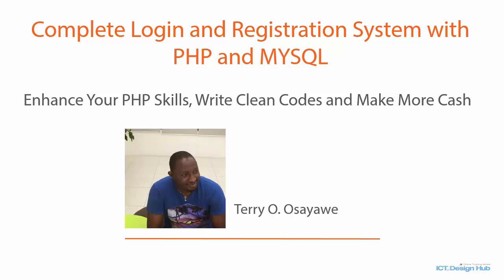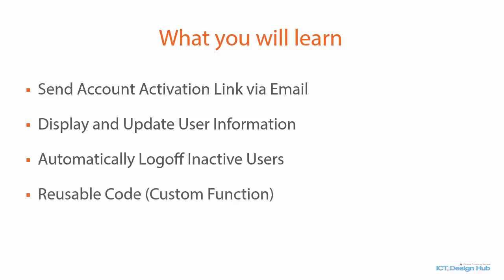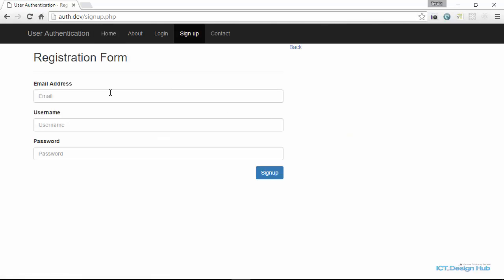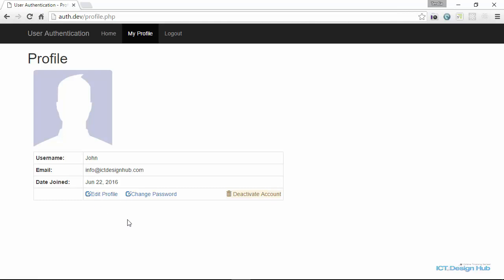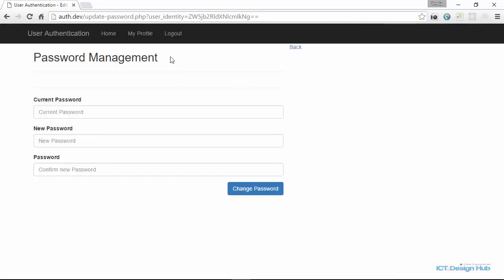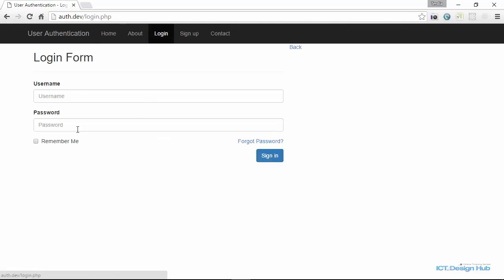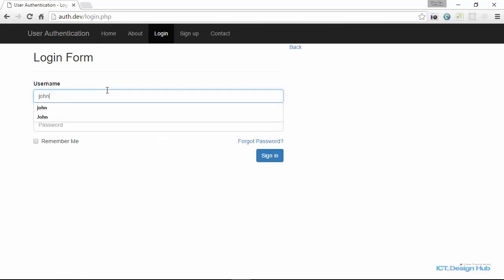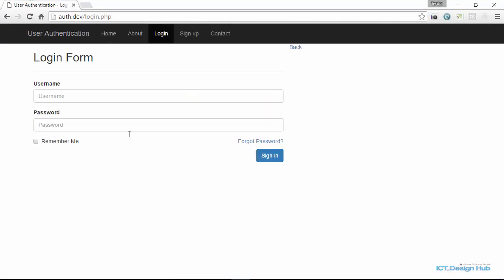Complete PHP and MySQL Registration and Login System With Email Activation (DEMO)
Introducing the most comprehensive and up-to-date PHP Registration and Login System online course! Gain an indispensable skill set for any PHP web developer by mastering the art of creating secure registration and login systems.

Our meticulously designed course will walk you through developing a robust PHP login and registration system using MySQL Database. In addition, we ensure your learning experience is enriched with quizzes, assignments, and additional resources throughout the course, testing your knowledge at every step.

With our guidance, you'll go beyond merely writing PHP login and registration scripts and learn how to construct and secure an entire PHP web application piece by piece.

Key Features of this Course:

Account Activation: Implement PHPMailer library for email-based account activation.

Remember Me Functionality: Enable user-friendly "Remember me" options for your PHP applications.

Secure Password Hashing: Utilize PHP's hash algorithm for robust password protection.

Password Recovery: Develop a reliable PHP email-based password reset system.

CSRF Attack Protection: Safeguard your PHP applications with unique, secure token generation.

Custom PHP Functions: Learn and implement a multitude of custom PHP functions.

Change Password: Enable seamless password updates in PHP.

Deactivate Accounts: Add account deactivation functionality to your PHP applications.

Automate Tasks: Use Cron Jobs in PHP for efficient task automation.

Block Bots and Spammers: Integrate reCAPTCHA to protect your site from bots and spammers.

Constant Updates: Benefit from ongoing updates based on genuine student requests.

Upon completing this step-by-step PHP Login and Registration System course, you'll possess valuable and practical skills, propelling you towards becoming a web developer or giving you an edge in your current job.

Here's what our students are saying:

"After spending countless hours searching for a course or tutorial and purchasing two other courses that, quite frankly, were deep disappointments, I am glad I didn't give up and found this course. Within a few hours, I created a basic login system for a website I'm launching for our department. I appreciated the fact that the content had been recently updated. As someone with little to no experience in coding PHP, the course was easy to understand and follow. I also appreciated the simplicity of the code, so troubleshooting was easy. I am thrilled with this course." - Rosa Davis.

"The course is very well structured and clear to understand and learn. The instructor is extremely knowledgeable and helpful. He even troubleshooted my code. Gladly recommend this course and the instructor." - Saroj Thapa.

🔔 Ready to level up your coding skills? Your feedback is highly appreciated and helps us create even better content for you.👇

🙏 Thanks for joining the Meet Terry community! Together, let's grow, learn, and innovate in the world of software development. Happy coding! 🚀